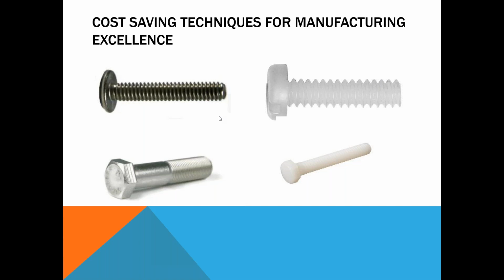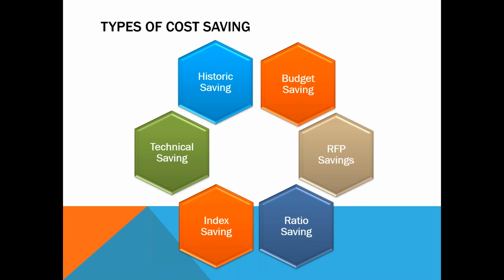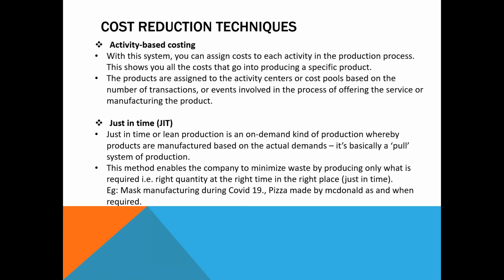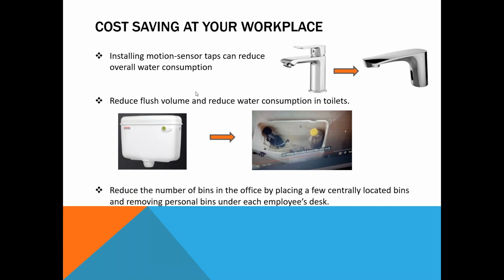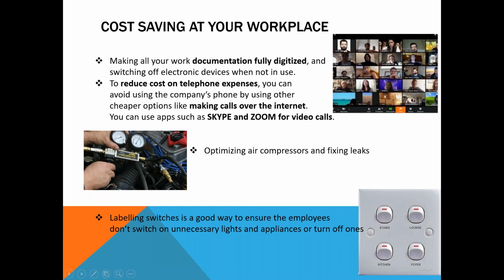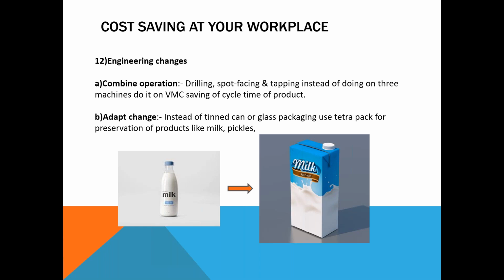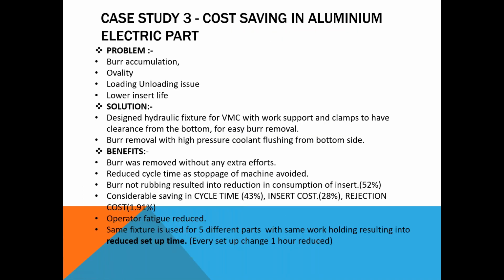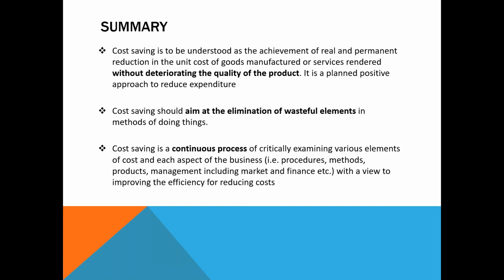Cost Saving Techniques for manufacturing